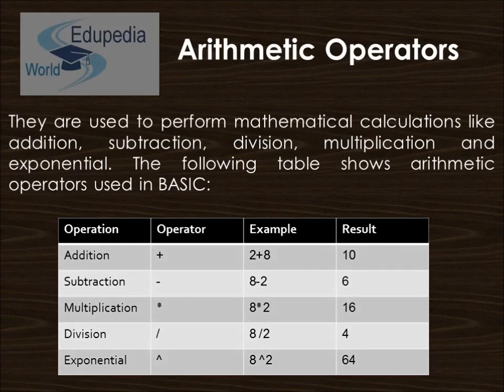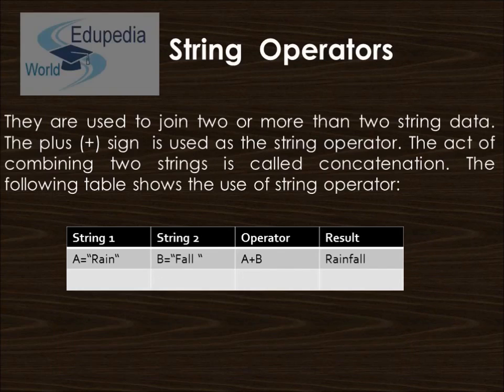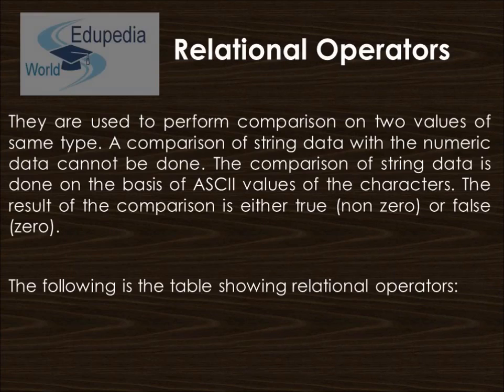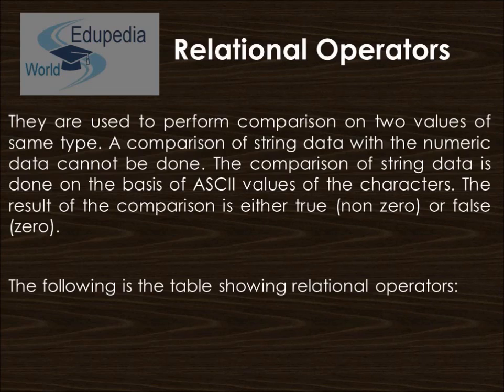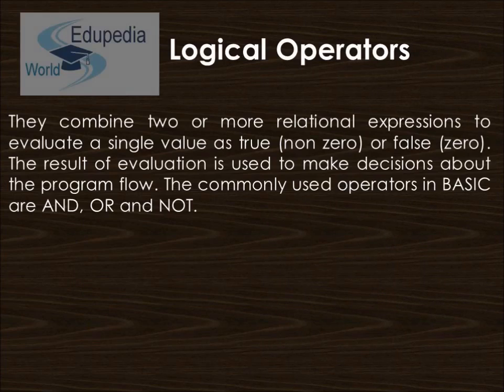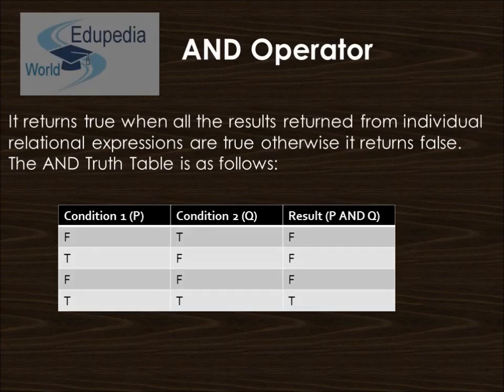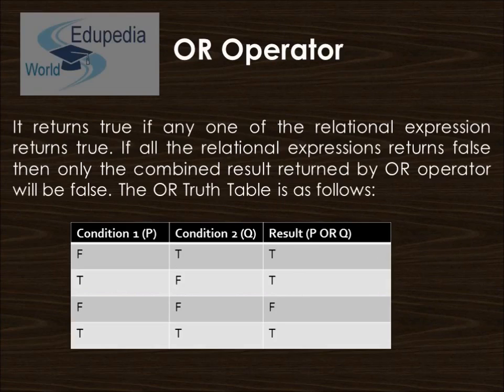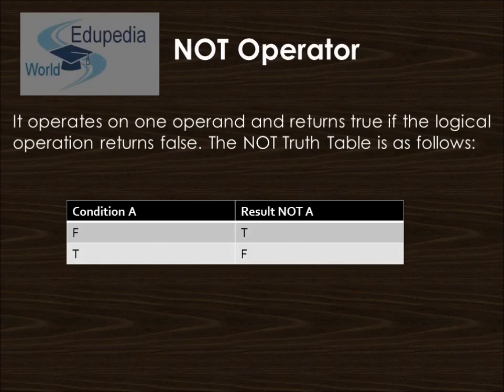Computer science(Grade 8) : Introduction to Computers | BASIC Operators in Programming | Unit 13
High School Learning : Computer Applications (Grade 8)

Basic Operators
 Arithmetic Operators(1:18-2:07)
 String Operators(2:09-2:55)
 Relational Operators(2:56-4:37)
 Logical Operators(4:42-5:21)
 AND Operator(5:22-6:05)
 OR Operator(06:06-06:56)
 NOT Operator(06:57-7:39)